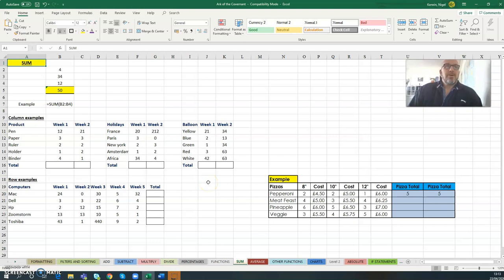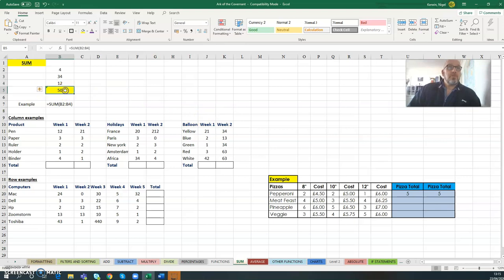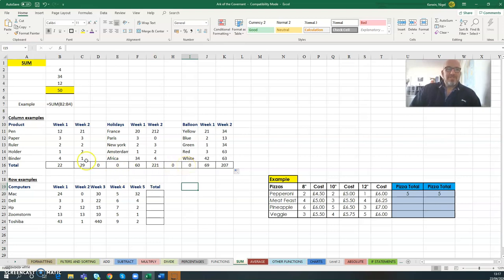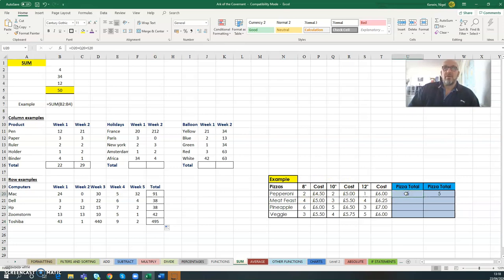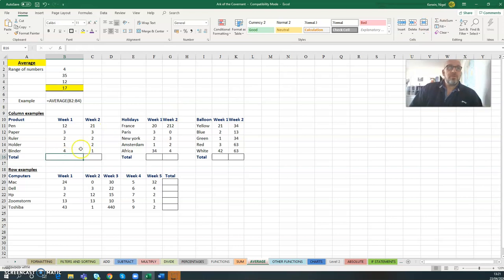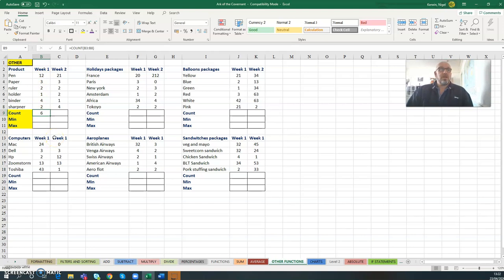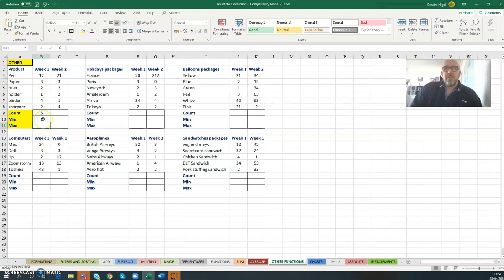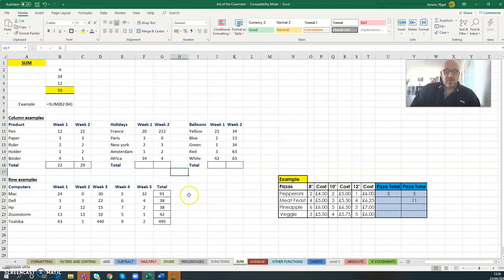5 Functions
Explains the criteria for FS L1 & L2 exams - C&Gs and Pearson's